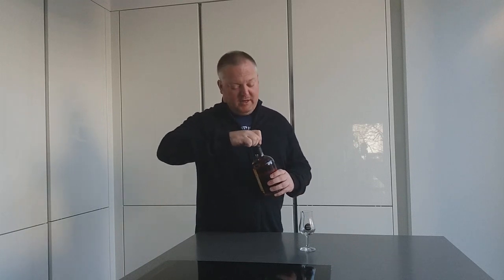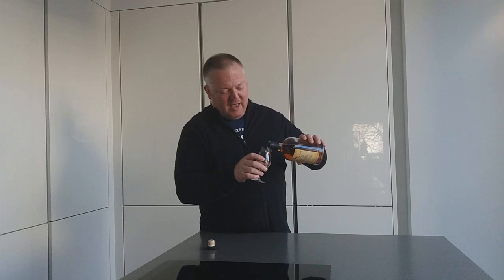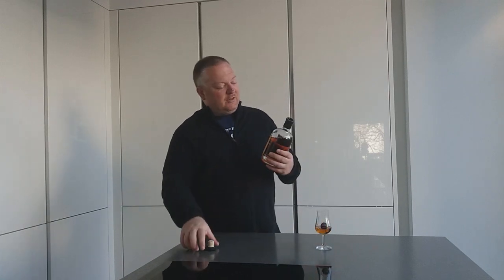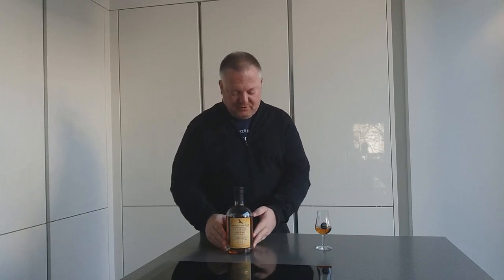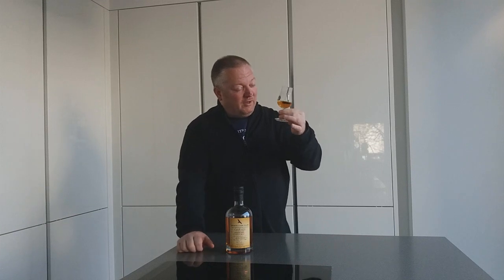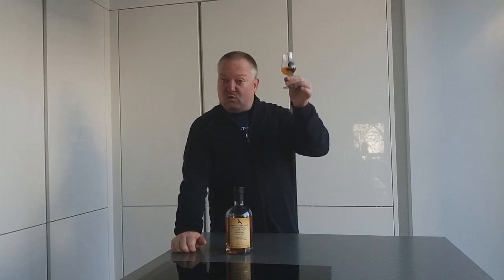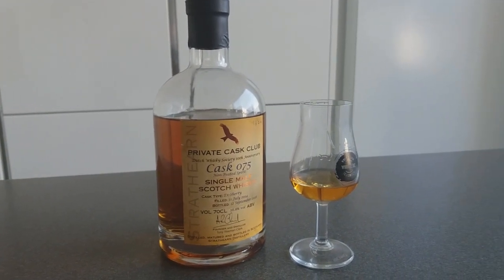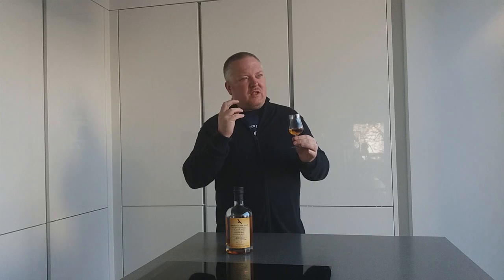Mark’s Whisky Ramblings 235: Strathearn 2014 Private Cask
Mark Dermul, Belgian whiskyblogger, tries young whisky from an equally young distillery. Strathearn is a new Highland distillery – probably ‘Scotland’s smallest’ as they claim – that started production in 2013. While the spirit matures to become whisky, only a handful of single casks are currently being put out for the members of their so-called Private Cask Club. This cask – ex-sherry cask #075 containing whisky from non-peated spirit – was released for the Dutch Whisky Society and was also the festival bottling of the Dutch Whisky Festival in September 2017. Only 64 bottles were released at cask strength.